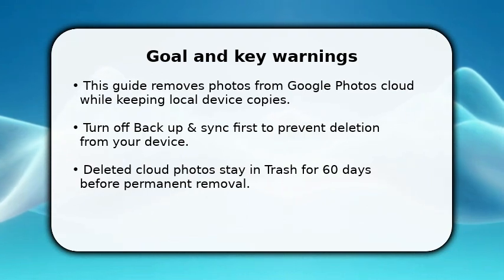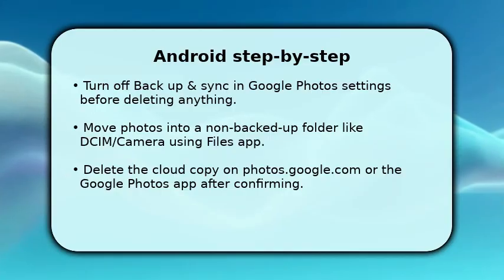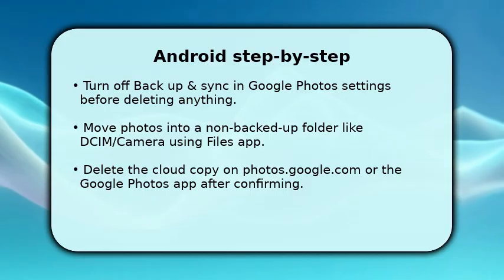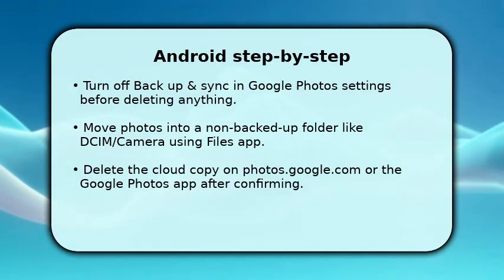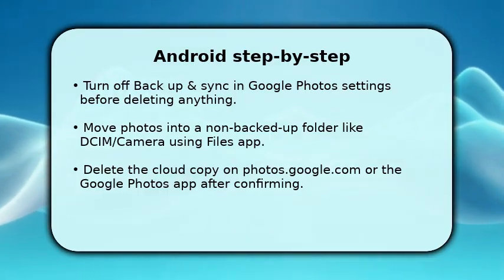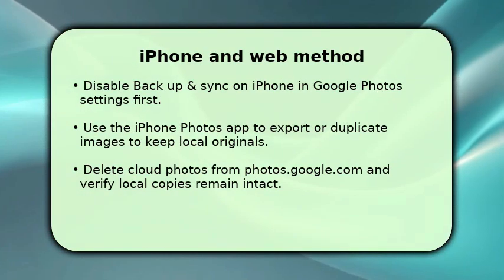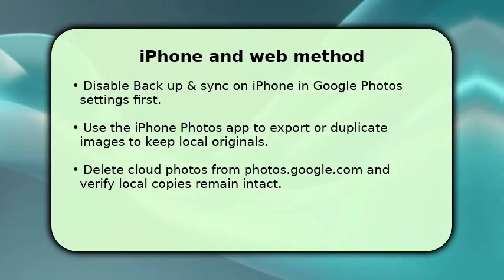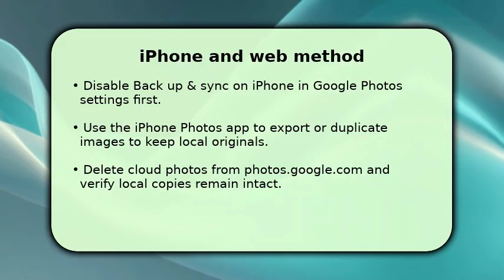How to Remove Photos from Google Photos but Not Device (updated)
How to Remove Photos from Google Photos but Not Device (updated) | 🔒 Surfshark VPN Deal — Stay private and secure. $1.99/mo + 3 Months Free ▸

Learn how to selectively remove photos from your Google Photos library without deleting them on your device. This guide provides step-bydictory instructions for organizing and managing digital memories efficiently, ensuring you can declutter your online albums while keeping the originals intact.

remove photos, Google Photos, selective deletion, device not affected, organize Google Photos, manage digital memory